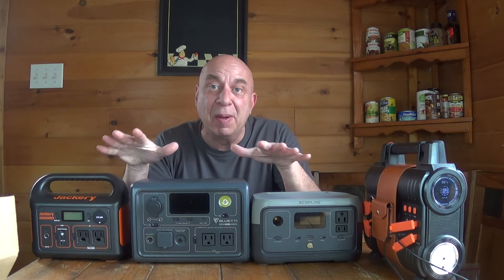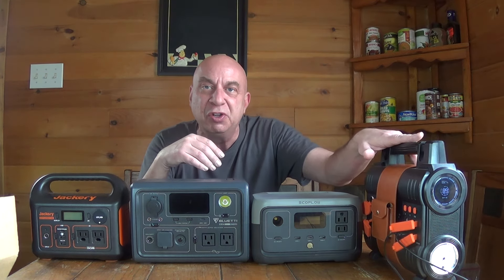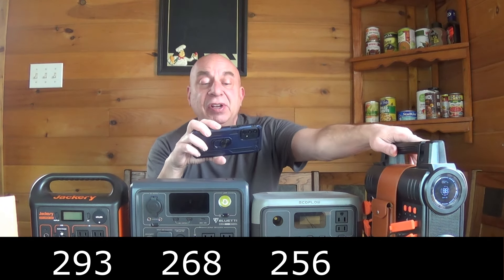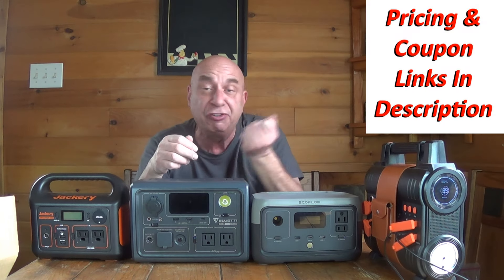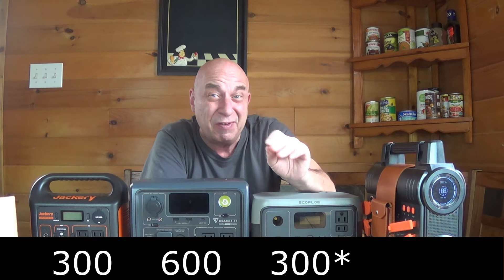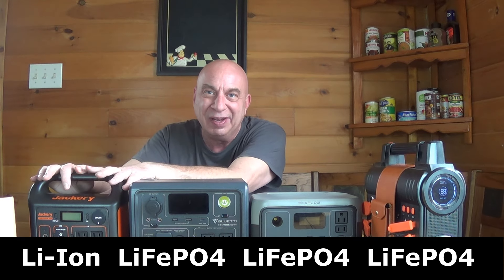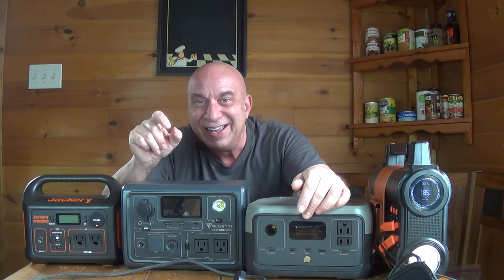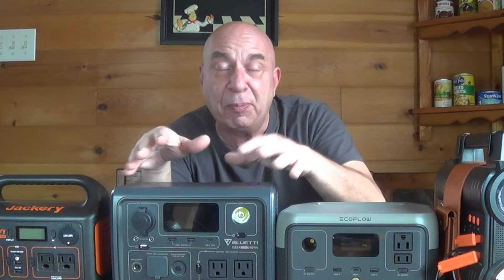Simply Explained: Jackery vs Bluetti vs EcoFlow vs Browey Small Portable Power Stations For Van Life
Which is best for YOUR campervan? Here are the differences that will matter to you in choosing a portable power station/solar generator for your van/minivan build.

- Jackery 300
- Bluetti EB3a
- EcoFlow River2
- Browey Portable Power Station

- 12v Blankets For Van Life
- How Long Will Bluetti Run 12v Fridge?
- How To Run A 12v Fridge On Solar
- Van Life Sucks (or Does It?).
- Bluetti Power Station Review (EB70S)
- 4 Odd Things You Need For Vanlife
- Avoiding Poison Ivy When Camping
- Which Jackery Do You Need?
- Minivan Build 2.0 Starts Here
- Number 1 Thing People Get Wrong In Van Build
- National Park Veteran Discount Change
- Vandalism - My Van Tire Knifed !
- Portable Power Station Best Brands
- Vanlifers Are Miserable Failures (Not)
- Why Winter Vanlife is HARD
- How old is TOO old for your vanlife van?
- Fulltime vs Part time van life
- Craigslist Camper Van Scam Explained
- Should You Buy From A Dealership?
- Save Thousands On Your Next Van
- How Much Will a 12V Fridge Hold
- The BEST no build van bed frame
- Thrones (toilets) For Your Van Build
- Totaled Vanlife Vans - How Would You Handle It?
- 11 Strange Places To Sleep In Your Van
- You Will Make Mistakes In Your Build
- 10 Free Places To Sleep In Your Van
- 2 Best Minivan Brands For Van Life
- 5 Van Life Myths (vs reality)
- Van Life Adapters You'll Need (Electric)
- Van solar Made Easy (Lesson)
- Van Buying Mistake Example 137
- Dodge/Chrysler Minivan Owners (Lug Nut Problem)
- How To Use A Microwave in Vanlife
- What I Wish I Had Known Before Starting
- How To Use A Hairdryer in VanLife
- Can a $500 Van Be Dependable?
- 3 Things EVERYONE should carry on trips
- Minivan Build 3 Yrs Later